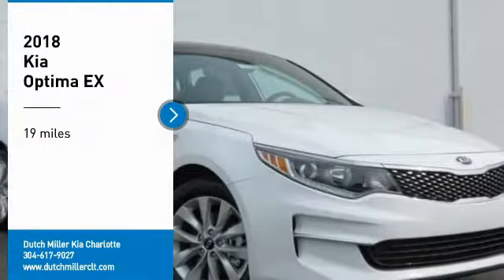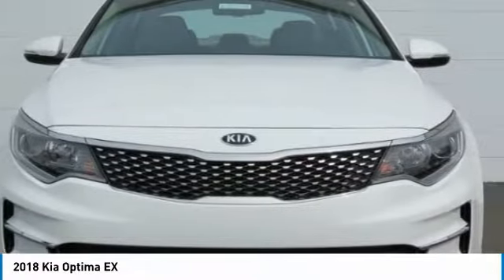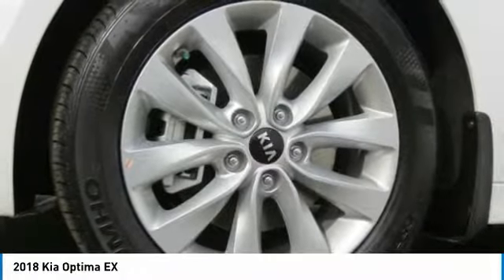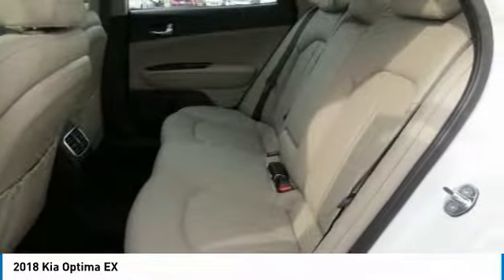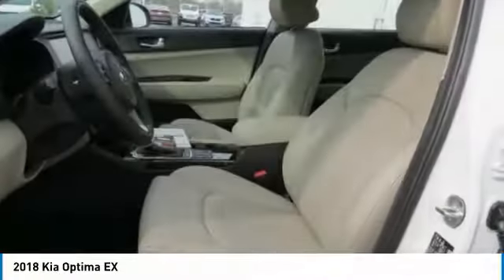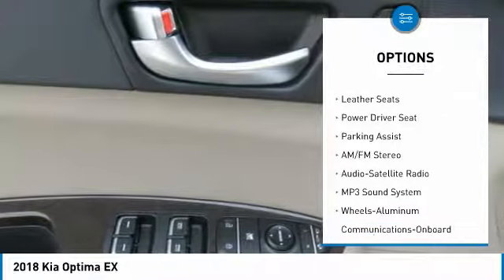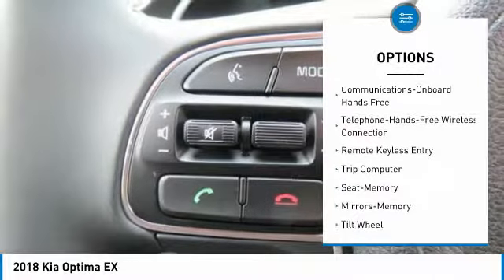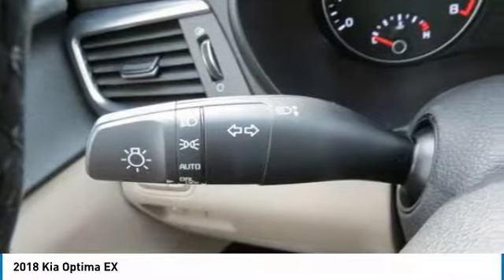2018 Kia Optima Charlotte NC K180228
2018 Kia Optima EX

7725 South Blvd.

Don't miss this 2018 Kia Optima. It's equipped with great features. You'll want to take this 4 door car home. Make a great choice today.